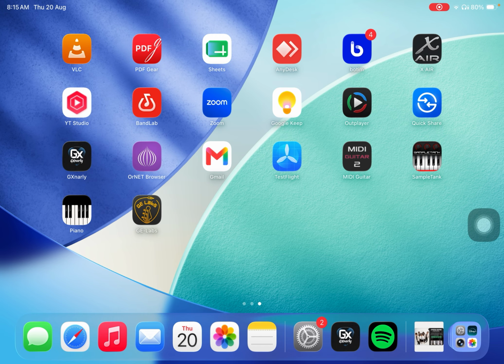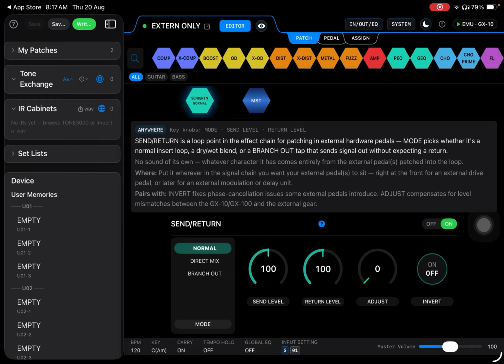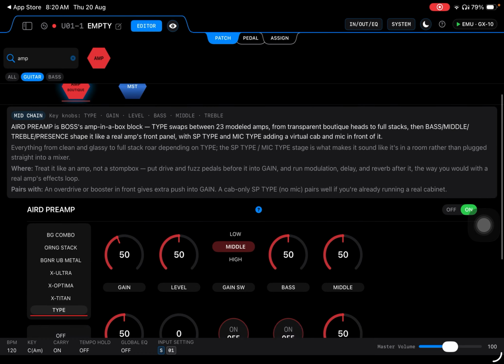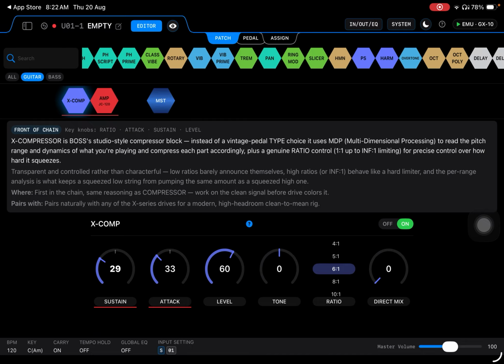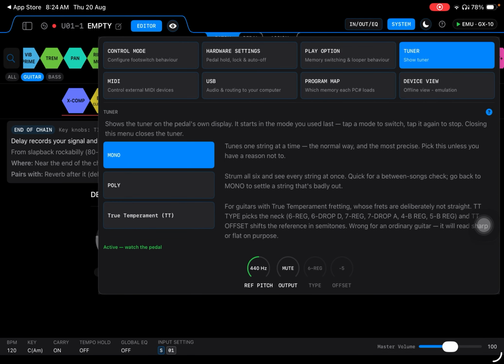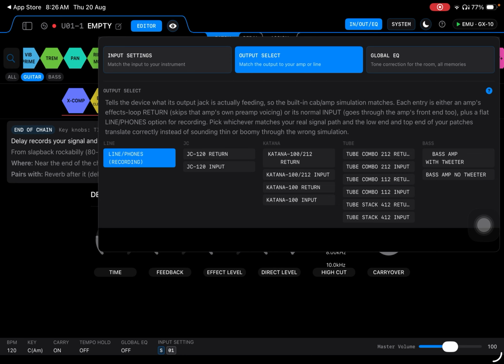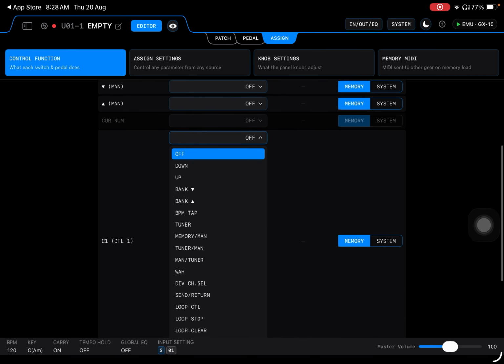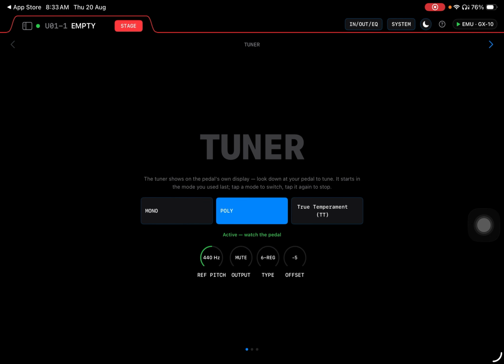GXNARLY By Peter Soetens - BOSS GX10 EPISODE 8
🎸 BOSS GX-10 Series – Episode 8

🧭 Gxnarly System Navigation Demo

In this episode, we take a closer look at Gxnarly, the third-party software developed by Peter Soetens, and explore its system navigation and interface.

I’ll walk you through the different sections, controls, and navigation options to help you understand how Gxnarly works with the BOSS GX-10. 🎛️

If you’re using Gxnarly with your GX-10, this demo should give you a better idea of how to navigate and manage your system.

🔥 Watch Episode 8 and explore Gxnarly with me!